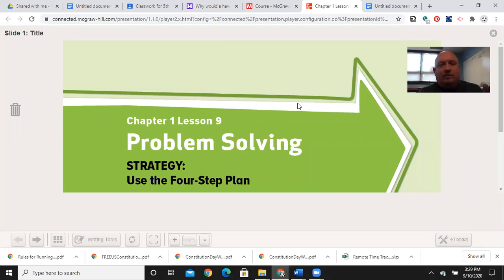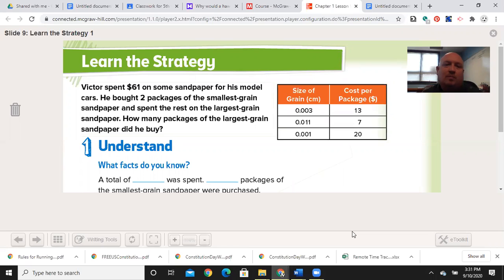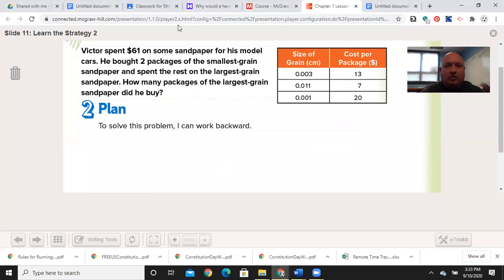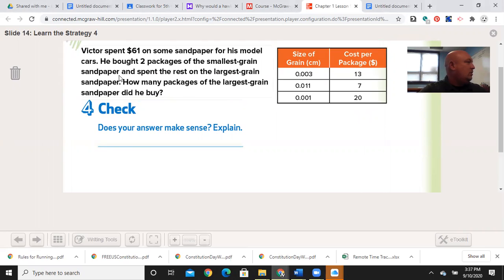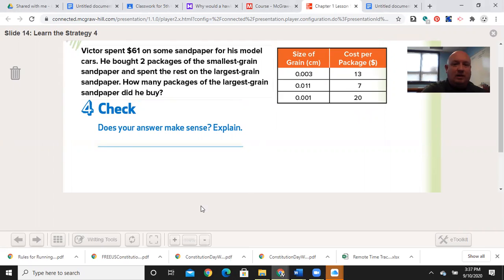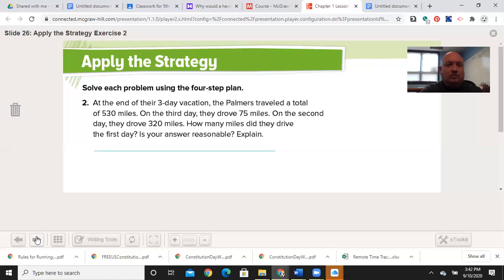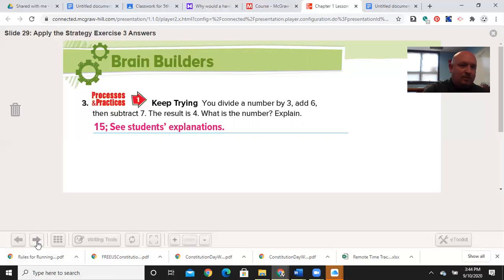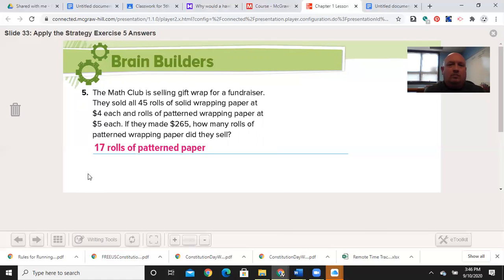Grade 5: My Math Chapter 1, Lesson 9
This is the video lesson on chapter 1, lesson 9